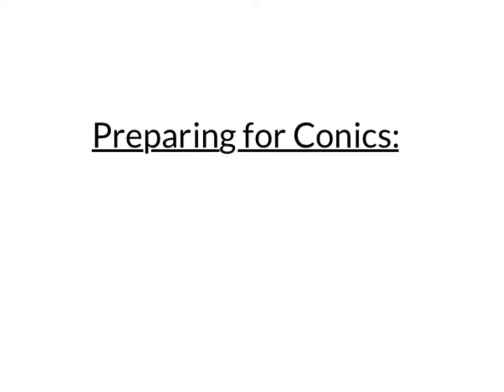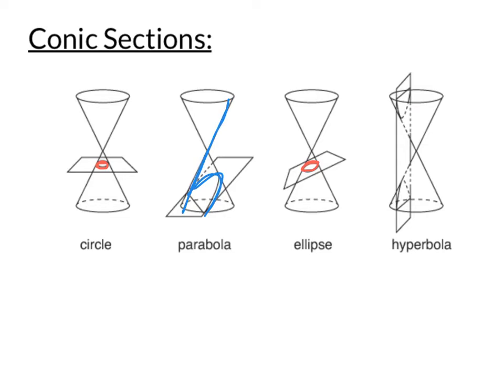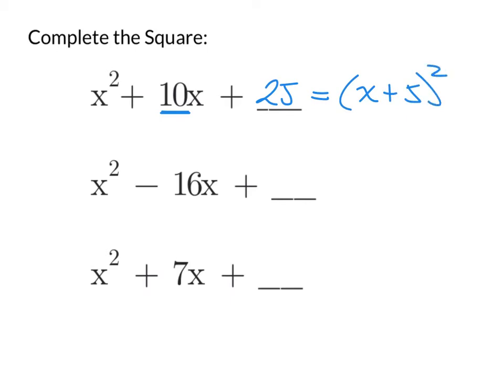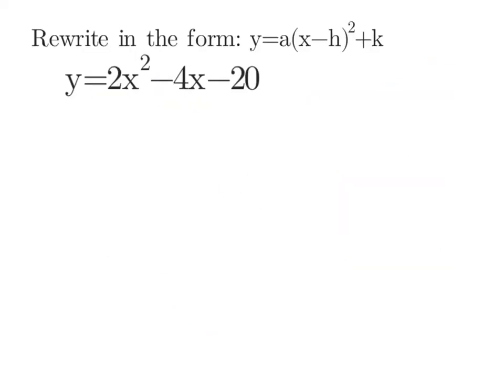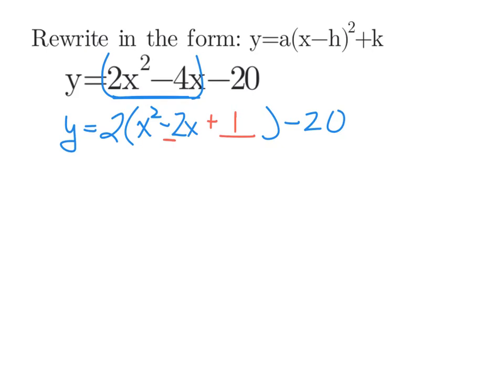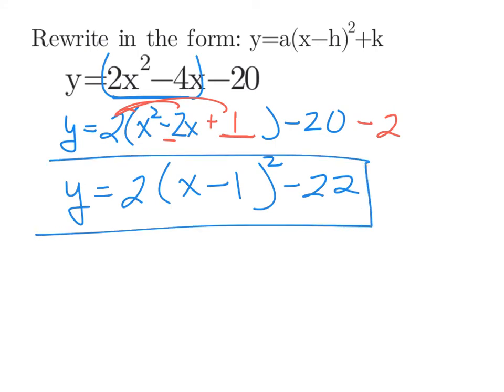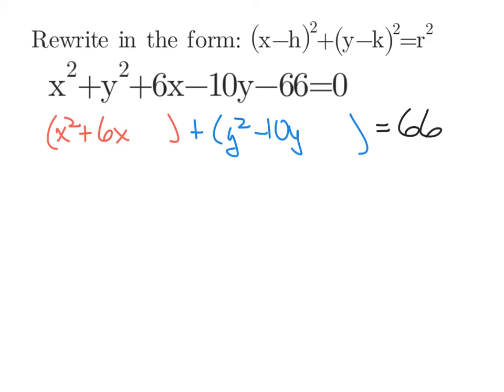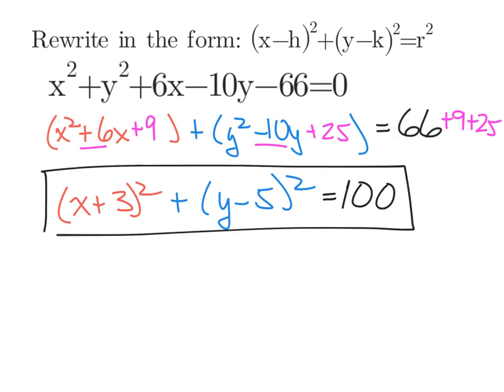PreCalculus: Preparing for Conics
The focus of this video is to define the four conics sections and preparing further detail by practicing Completing the Square to get their equations in the right form.